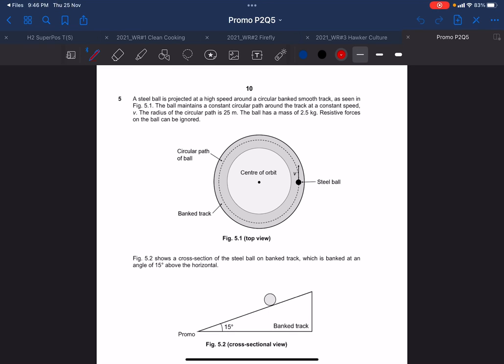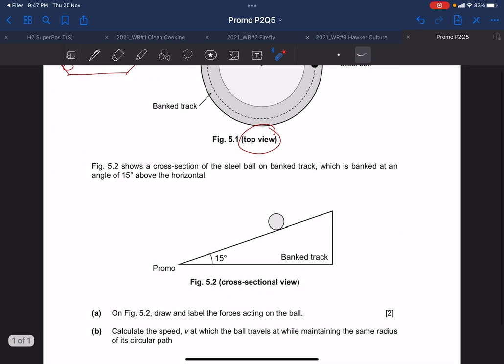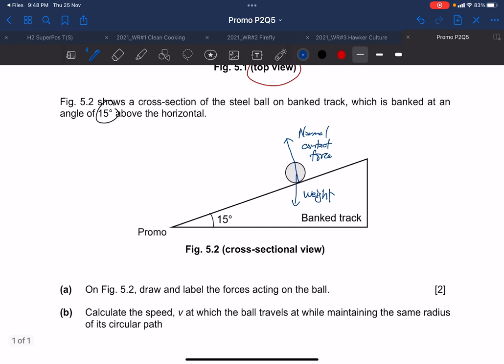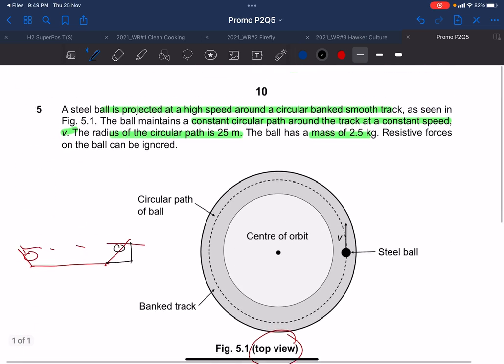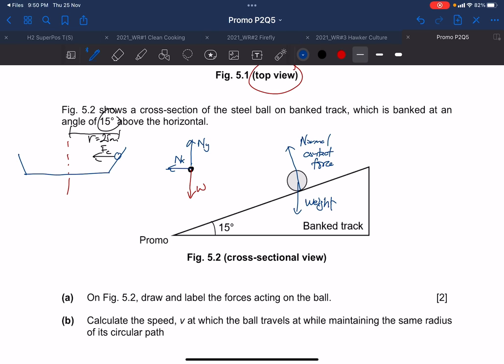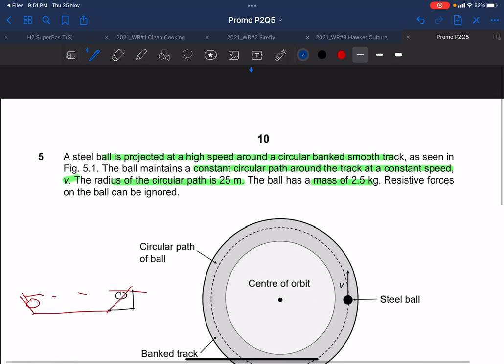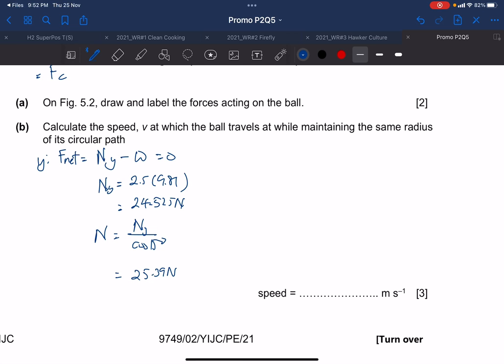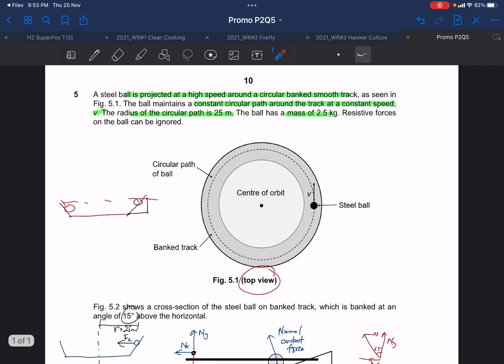2021 H2 Phy Promo P2Q5